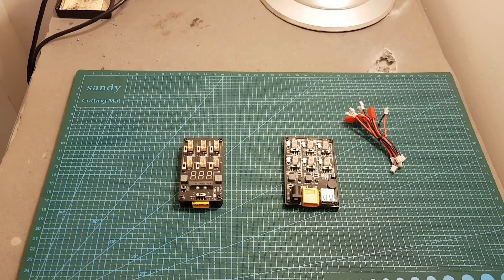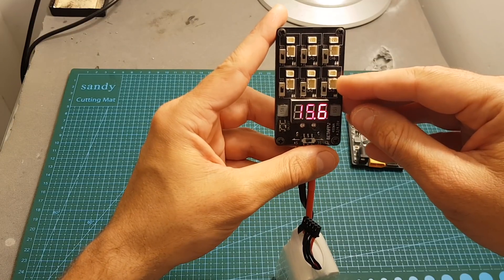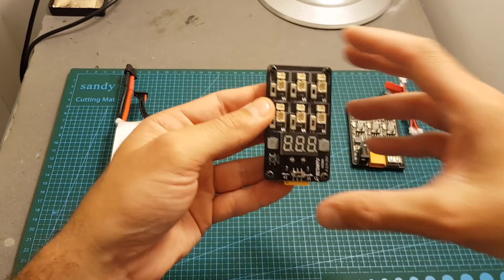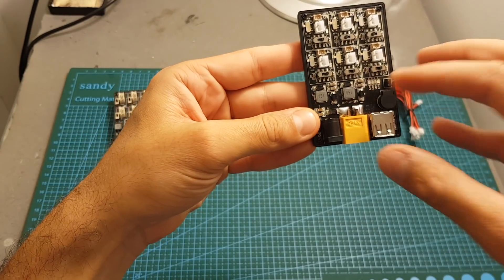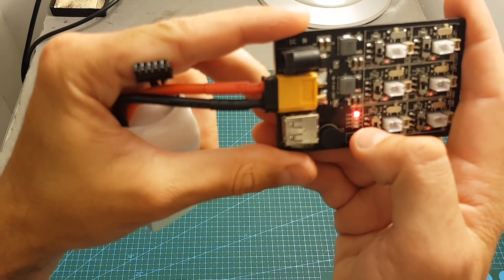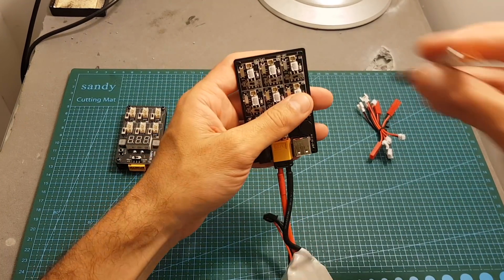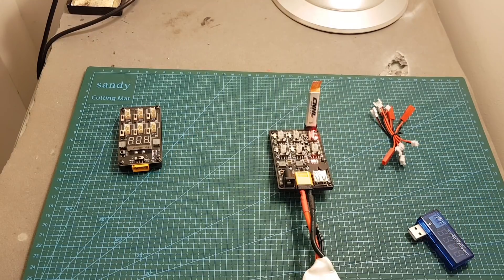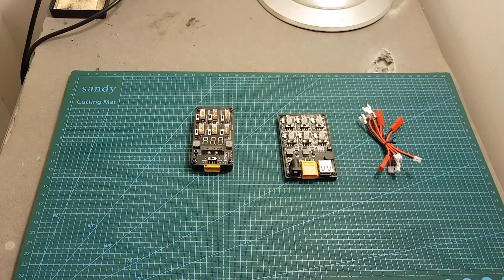Best Way To Charge Your Tiny Whoop 1S Batteries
╠╗║╚╝║║╠╗║╚╣║║║║║═╣ I Really Appreciate Your Support!

Description (From Banggood):

6 In 1 3.7V 1S Lipo LiHv Battery Charger Board For Inductrix 3.7V KINGKONG Tiny 6 Eachine QX65 E010 E011 E013

Description:

- Supports 1.25, 2.0mm battery
- Supports LiHv 4.35v battery
- Supports 6 Batteries charged at the same time
- The display shows the each channel input and output voltage in order.
- Charge at either 200mA or 600mA according to the setting of a switch that can be set independently for each port.
- 2-6S(6V-25.2V)as power suuply or use adapters with at least 2A battery output.
LED Indicator: Charging- Always bright
                        Full charged- Flashing
Size: 153*16*5.8mm
Weight: 15g
Note: Doesn't include batteries.

Package included:

1 x Battery Charger Board

1 to 6 1S Lipo Battery Parallel Charger Board XT60 Input with Dual BEC for Eachine E010 Tiny Whoop

Description:
This charger makes field charging your model plane, drone, or quadcopter easy! Just take any 3s or 4s lipo with an XT60 connector and plug it in to this charger and charge dozens of 1s packs. You could also use a wall adapter as supply power so you can continuously charge at home.
Once supplied with a 3s or 4s battery, just plug your 1s batteries into the charger to start charging. When you connect a discharged 1s battery to the charger the corresponding ports LED light will turn red until the battery is fully charged. Once charged, the LED will turn green and you can remove your 1s battery and fly!

Specifications:
Weight: 36g
​Dimensions: 75x42x17mm
​Input: 3s - 4s Selectable
Cutoff Voltage: 10.8v (3s), 14.4v (4s)
Output: Fixed at ~400 milliamps
4.20v cell charging cutoff (+- 0.5% margin of error)

Features:
- Charge 1S Lipo batteries (4.2V) and HV Lipo batteries (4.35V) at once in the same board by a selectable switch.
- XT60 Input (3s or 4s) for field charging.
- Support charge up to 6 pcs batteries with Picoblade 1.25 or JST PH2.0 power plug at once.
- Individual charging per ports, not parallel.
- Turns itself off when supply battery reaches safe low-voltage.
- 2 channels BEC for supply current. 400mAh current per charge port
- LED lights indicate when each battery is done charging
- Support AC Wall Adapter (Input: 100-240V AC 50/60Hz, Output : 12V 3.0A) Not Included!

Note:
Ports are numbered 1-6. Do not put more than one battery on a single port. For example: do not insert one battery on the Picoblade 1.25 plug and another on the same port with the PH 2.0 plug.

Package Included:
1 x 1S Lipo LiHV Charger Board